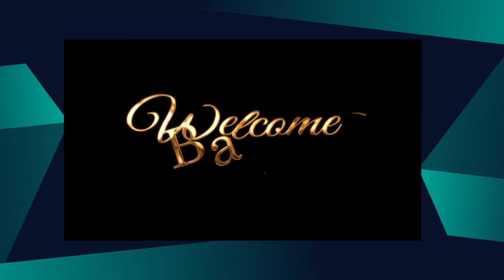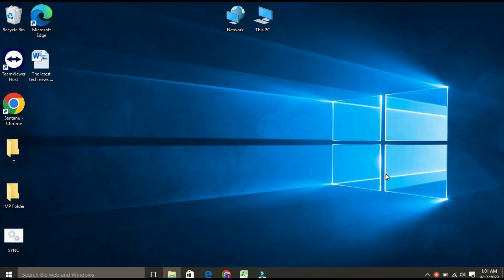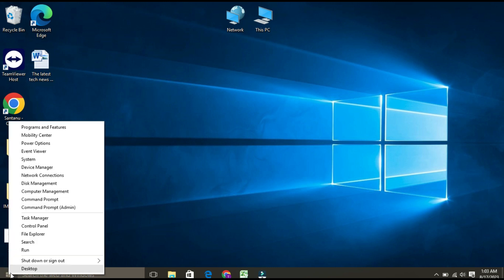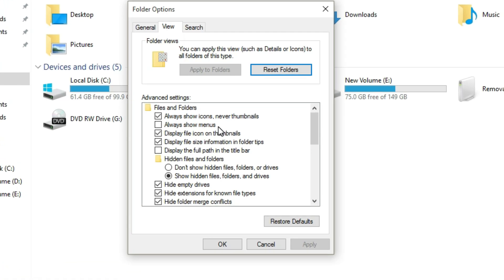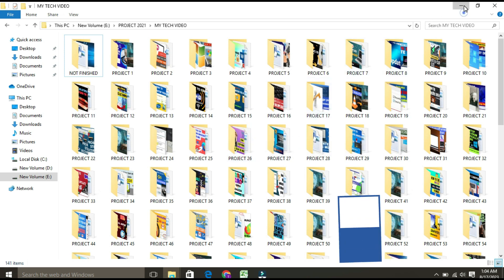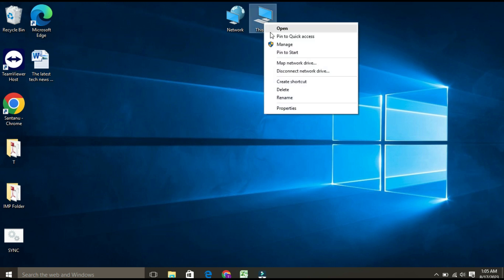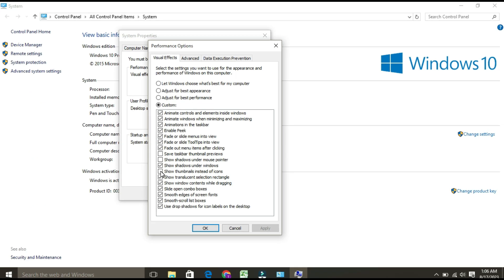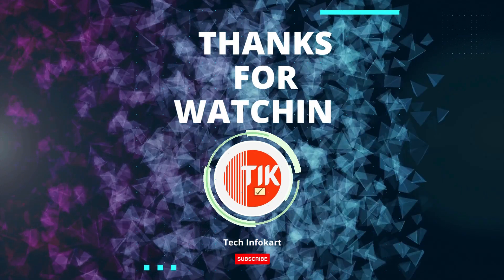Thumbnail preview not showing in file explorer windows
Thumbnail previews are a great way to quickly identify files and folders on your computer. But what happens when they stop showing? In this video, I'll show you how to fix thumbnail previews that are not showing in Windows 11.
We'll cover the following solutions:
• Check Folder view settings.
• Adjust Performance settings.
Here are some additional tips for fixing thumbnail previews:
• Make sure that you have enough free disk space. Thumbnails are stored in the thumbnail cache, so if the cache is full, it may not be able to create new thumbnails.
• Try restarting your computer. Sometimes, a simple restart can fix thumbnail preview problems.
• If you're still having problems, you can try running a virus scan. A virus infection can sometimes corrupt thumbnail files.

I hope this video helps you fix thumbnail previews that are not showing in Windows 11.